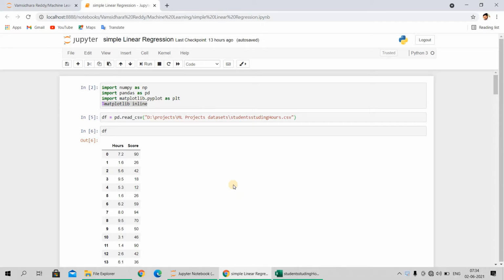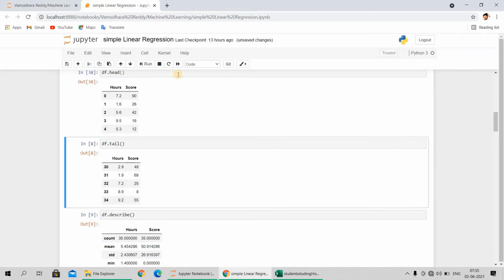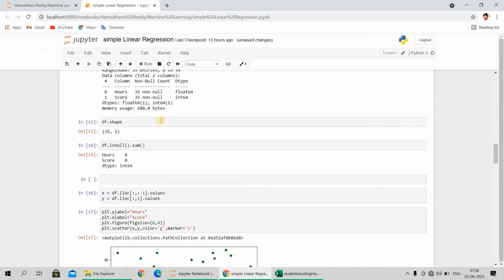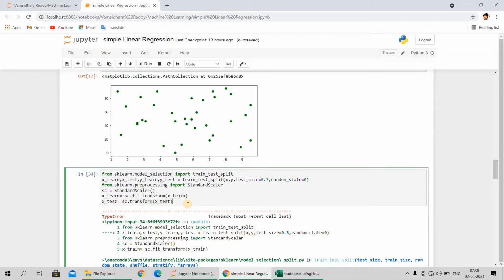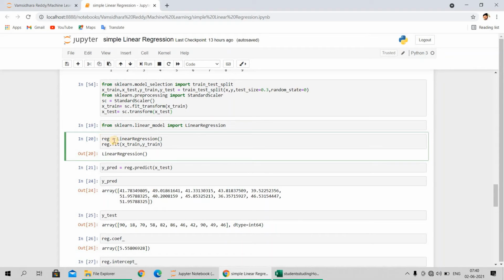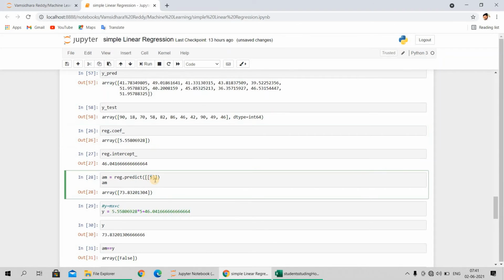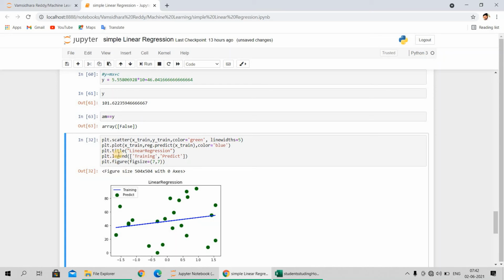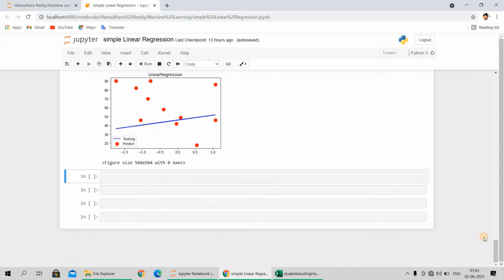Simple Linear Regression Implementation || Code With You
Personal profile:-

Support me 🙂😉

Bye Bye. 👋👋👋